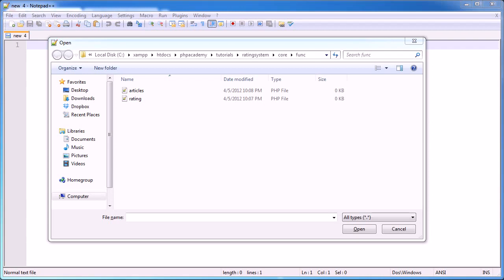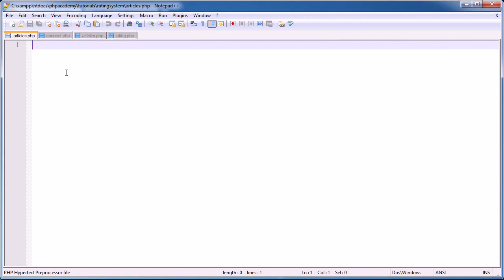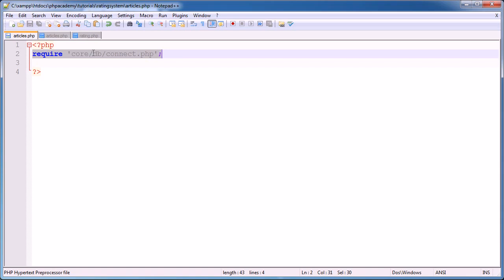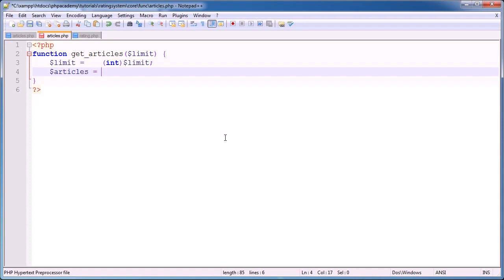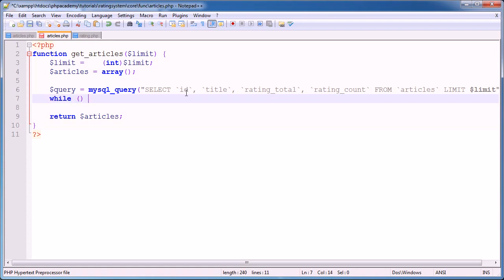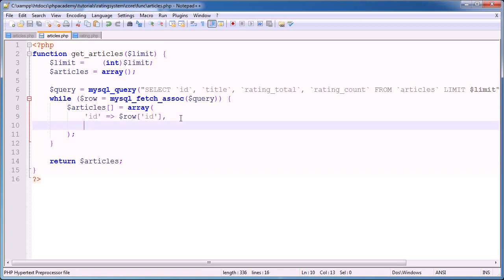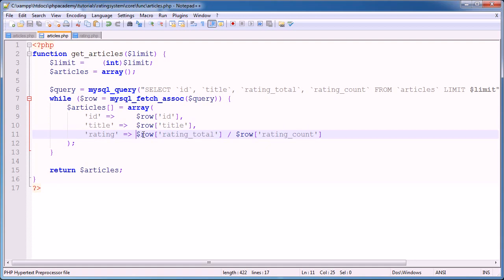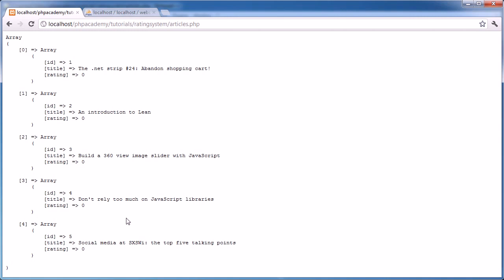PHP Rating System 175 Part 2